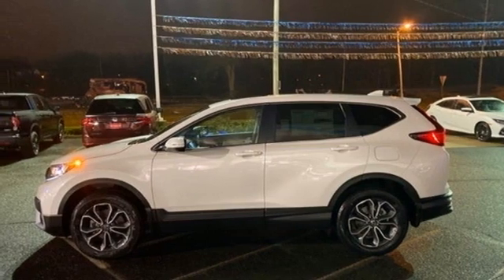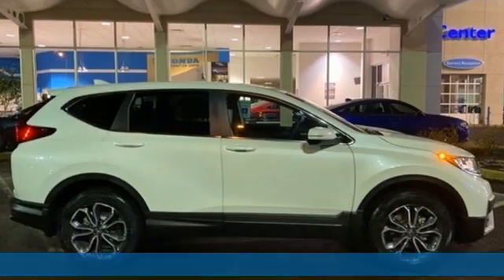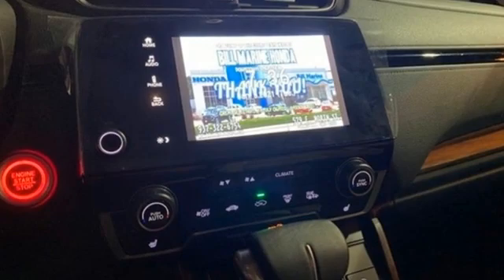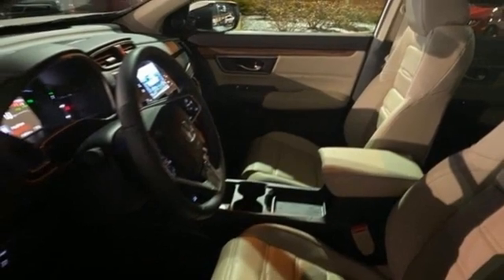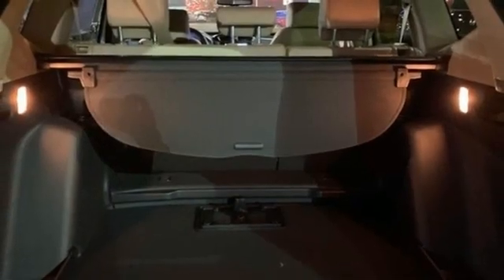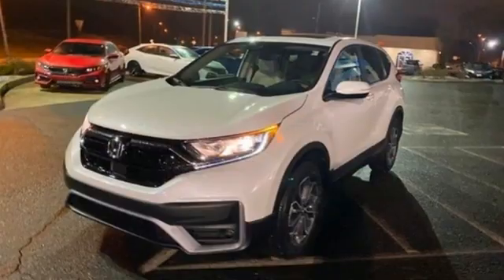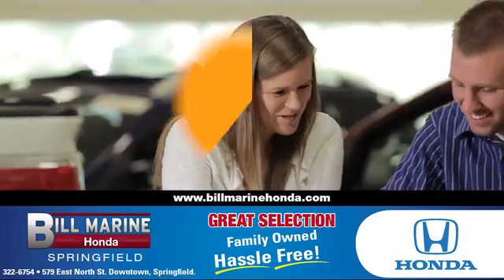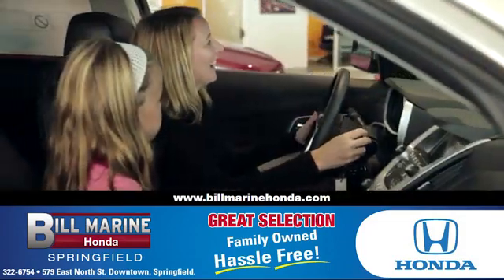2021 Honda CR-V Springfield OH Dayton, OH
Year: 2021
Make: Honda
Model: CR-V
Trim: EX-L
Engine: 4 Cyl - 1.50 L
Transmission: CVT
Color: Platinum
Interior: Ivory Lth
Stock #: H21172
VIN: 5J6RW2H82ML006599
AWD. 1.5L I4 DOHC 16V 27/32 City/Highway MPGbrbr**AT BILL MARINE AUTO CENTER - WE ONLY ADVERTISE PRICES THAT EVERYONE QUALIFIES FOR!! - IT'S A BETTER WAY TO BUY YOUR VEHICLE - IT'S THE BILL MARINE WAY!! **

Address:
579 East North Street